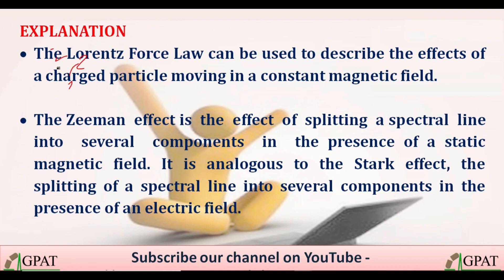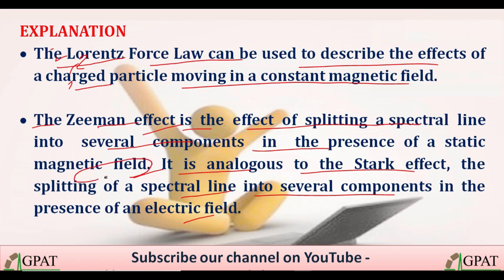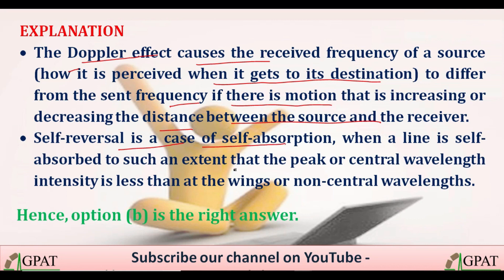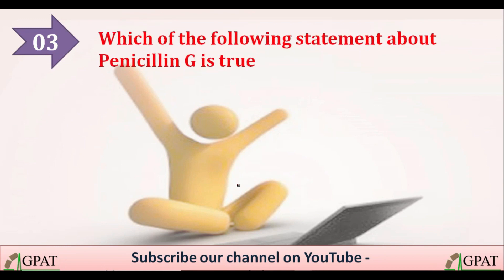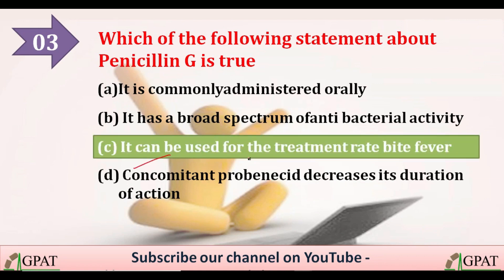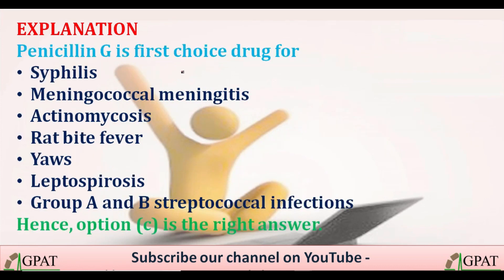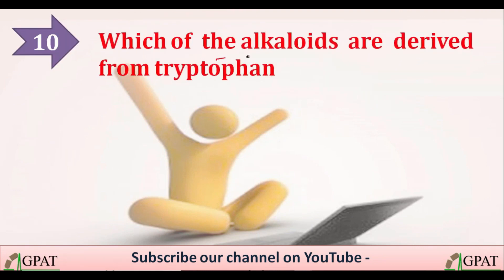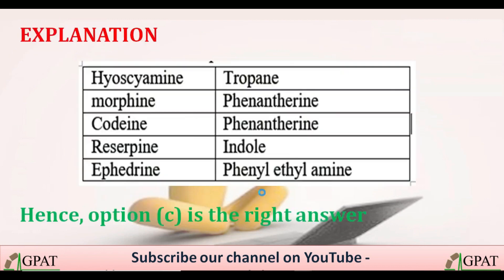GPAT MODEL PAPER -16 | GPAT-2021 | LAKSHYA GPAT | GDC GPAT